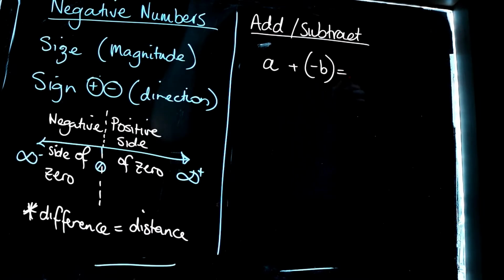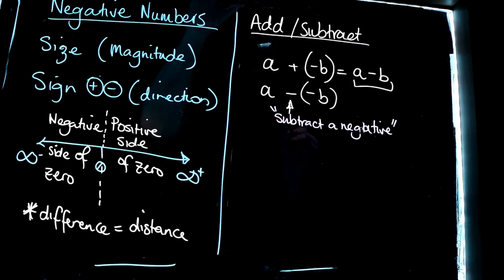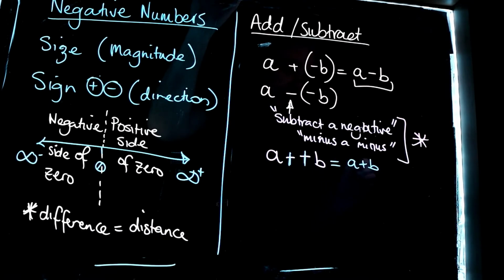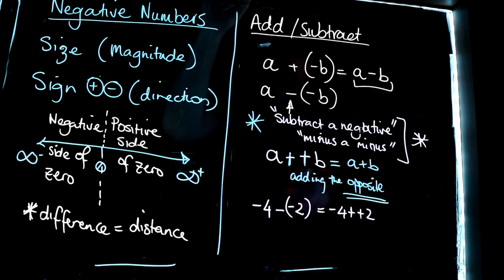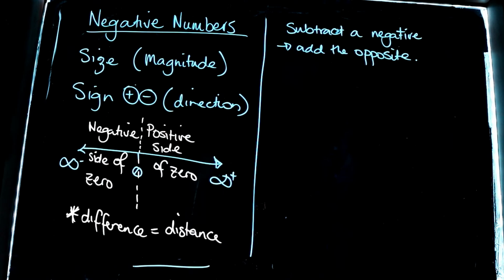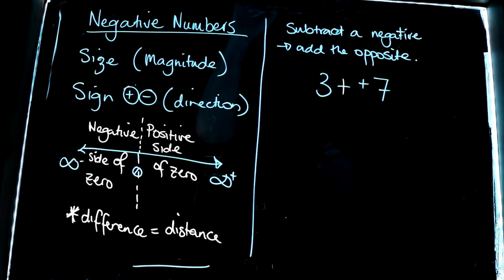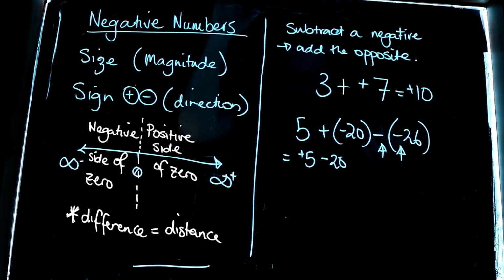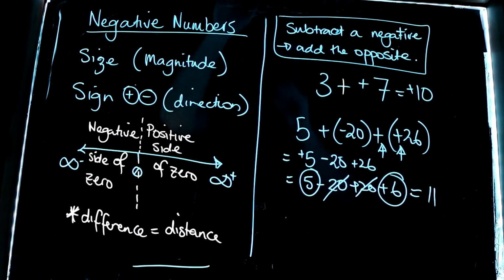2022 Year 7 Subtract a Negative Number (add the opposite)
A video to assist my Year 7 students with questions from the textbook to subtract negative numbers. Remember when you say "subtract a negative" it is a hint to "add the opposite".